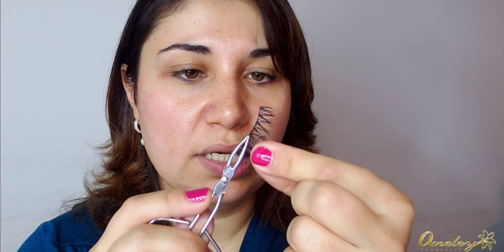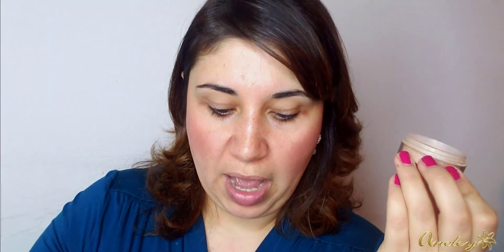Surviving Jewish Holidays - Beauty Edition Part 1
Hey My Beauties! So excited about today's video!!! CAN YOU TELL? This video is educational and hopefully you will learn some important tips and trick about getting through the amazing Jewish holidays, when kids are running around, 15 more salads left to do, 4 more hot dishes, 3 more cold dishes, baby needs another type of food, 2 hours left before guests arrive, then candle lighting and off for 2 to 3 days of celebration! Woow! How do we survive? LOL.  Well we do! And to make it a bit more exciting, I went ahead and created a nice tutorial for you my amazing, hardworking ladies (I'm including myself :) ) to get that glam on, even after the holiday began. My goal is to provide beauty tips and products for those of us who cannot apply everyday creams and liquids during our wonderful holidays!

Here is how you use it:
Start with a clean and dry face
No overlapping colors
Use different Brushes for different colors
Use only approved Aneley powders
No liquids, no creams

- for Passover Collections and of course for all year round!

Apply blush first, then foundation around it, then line your eyes (if using more then one color, use different brushes and do not overlap colors). Then apply lip color!

I truly hope you learn, implement and truly enjoy this holiday season, with makeup on, hair done, dress on flick and oh yeah, look like you finished cooking and setting everything up hours ago!